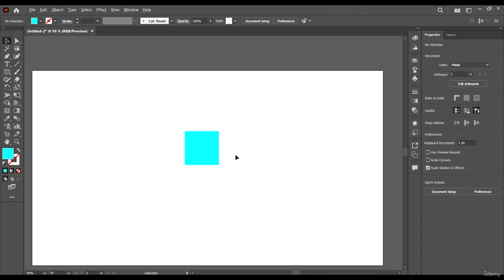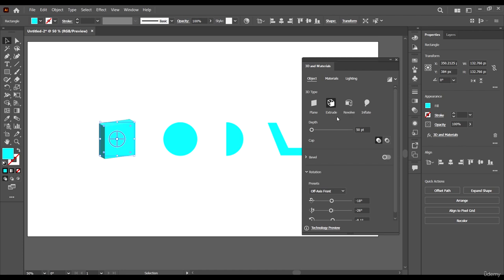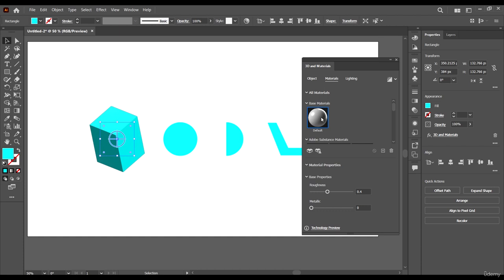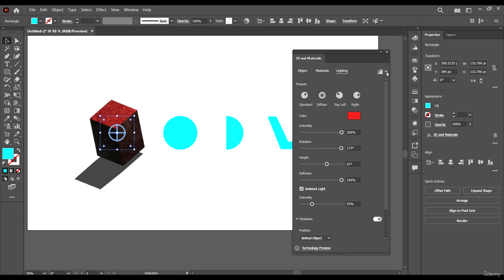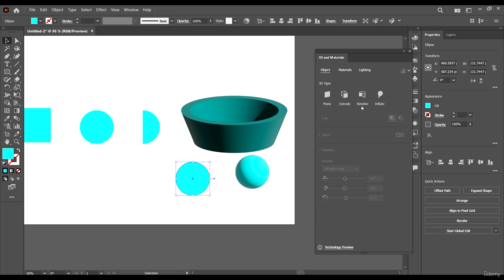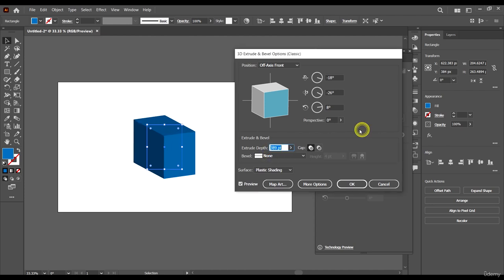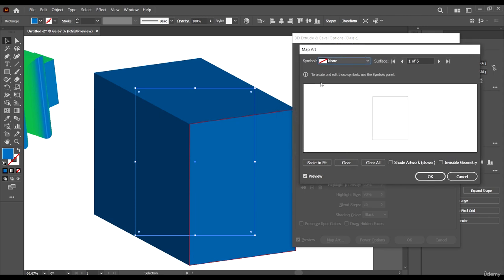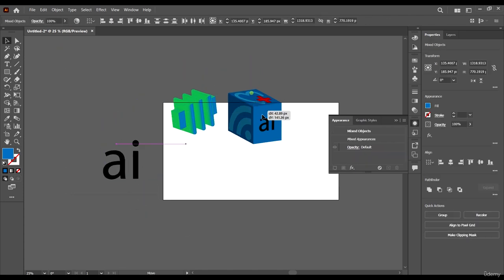How to Create Stunning 3D Effects in Adobe Illustrator (Step-by-Step Tutorial) l CLASS - 17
How to Create Stunning 3D Effects in Adobe Illustrator (Step-by-Step Tutorial)

Description:

Want to bring your designs to life with amazing 3D effects? In this tutorial, we'll show you how to create professional-looking 3D graphics using Adobe Illustrator! Whether you're a beginner or an experienced designer, you'll learn simple techniques to add depth and dimension to your artwork.

We’ll cover:

How to use the 3D tools in Adobe Illustrator
Applying realistic lighting and shading to 3D objects
Customizing and manipulating 3D text and shapes
Tips for creating eye-catching designs with a modern 3D look
By the end of this video, you'll have all the skills needed to create dynamic 3D visuals for your projects.

👍 Like if you enjoyed the video and drop a comment if you have any questions.

Resources:

Adobe Illustrator: [link to download]
Project files: [link to download]